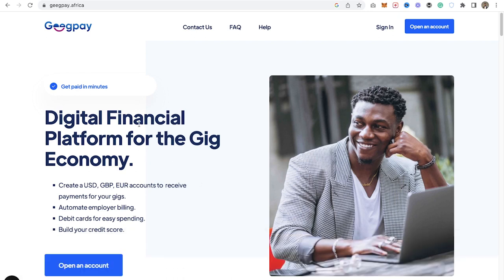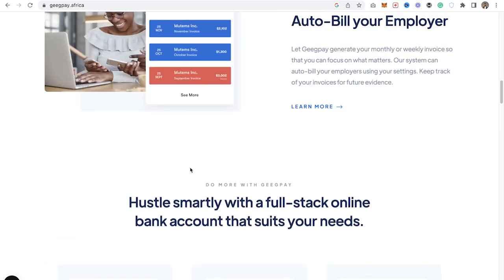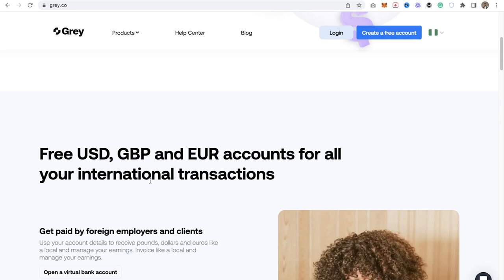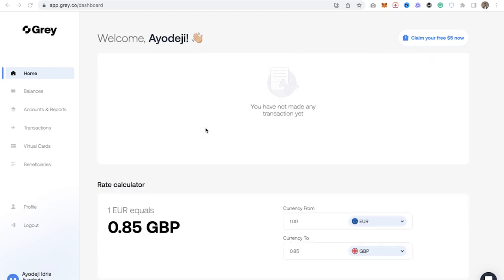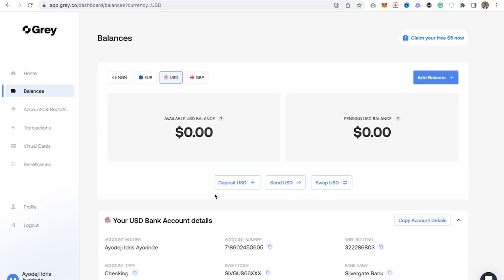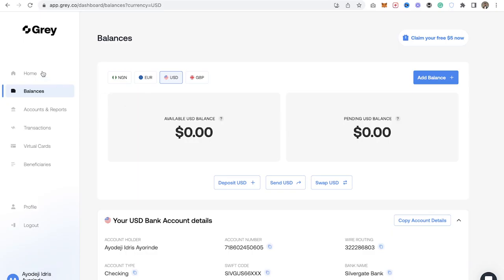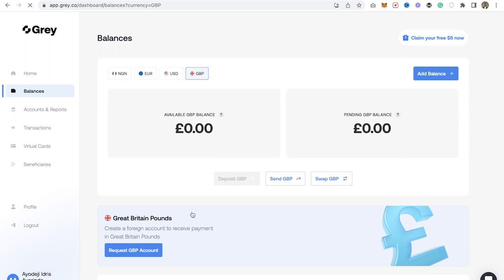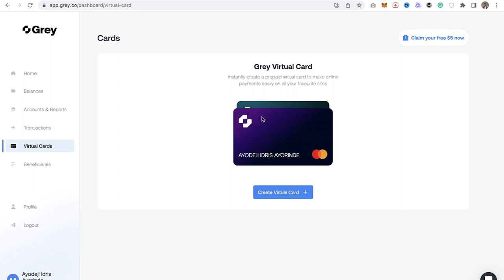How to Get US Bank Account in Nigeria & Ghana | Plus UK Account Number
In this video, you will learn how to open a US Account Number in Nigeria, U.S Dollar bank Account from Nigeria.  I will show you how to open a USA bank account in Nigeria which will allow you to receive international payments faster and even transfer to your local bank account.

You can also open a US Bank account with Payoneer.com
You can also  Open A Free USA Bank Account With Wise.com